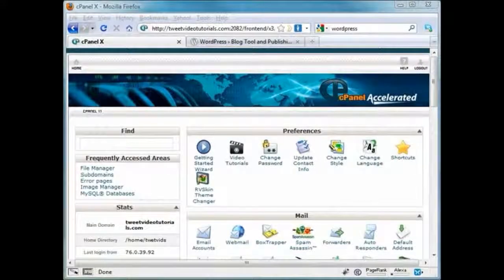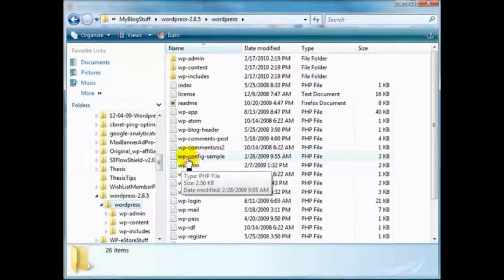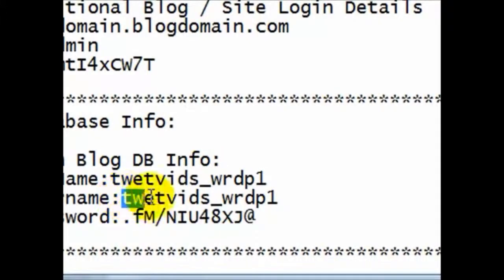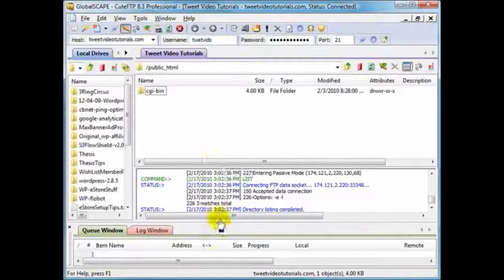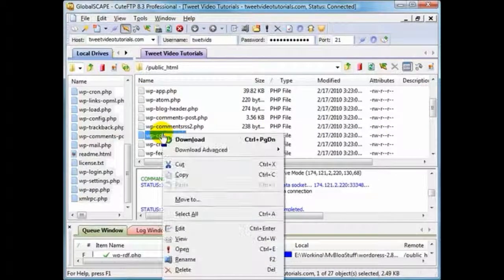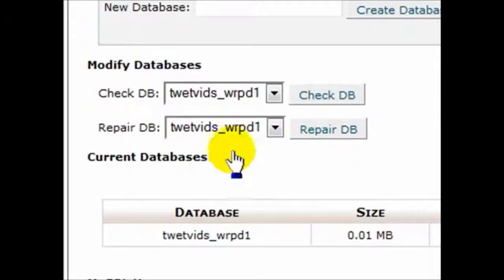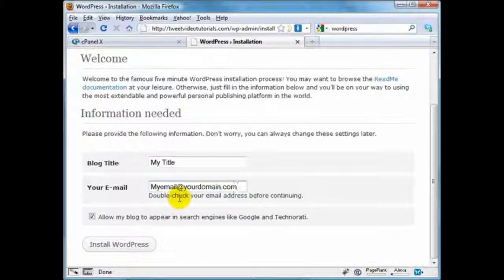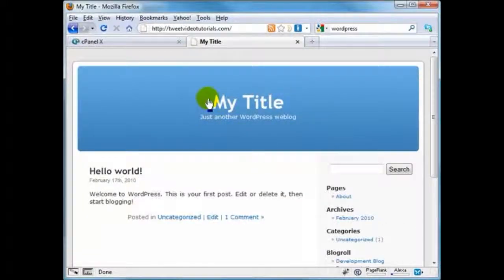How To Upload Your Blog